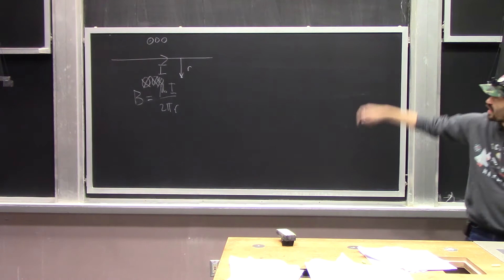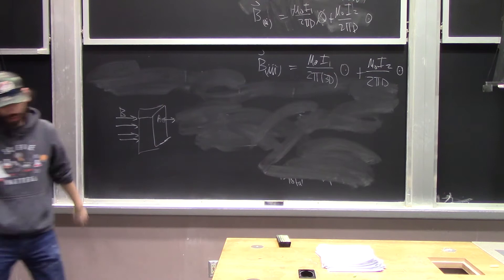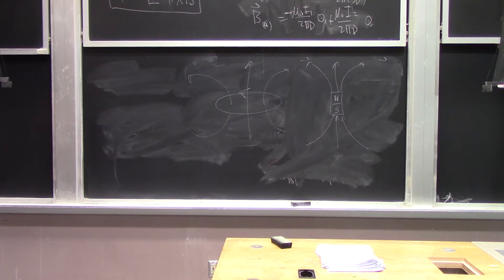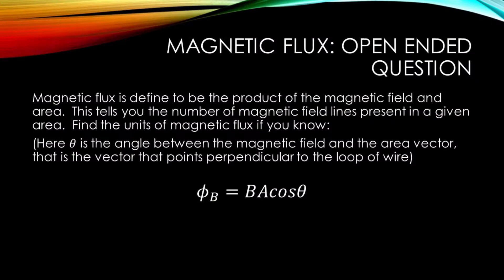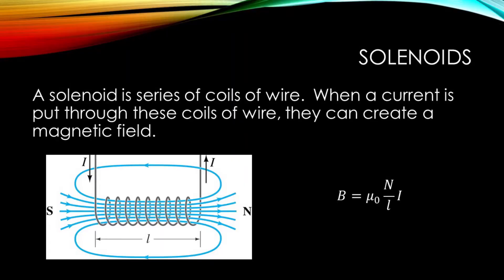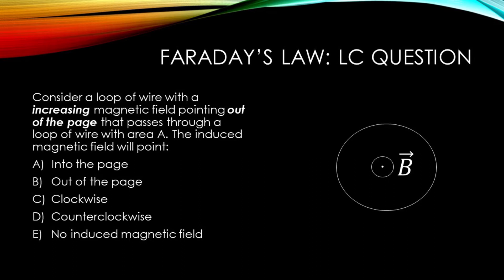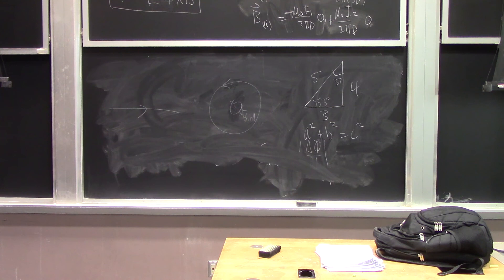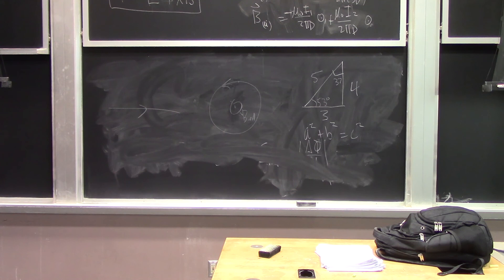Lecture 8.1: Lenz's Law (PHYS1052 Fall 2018)